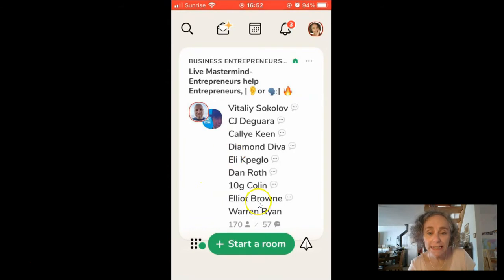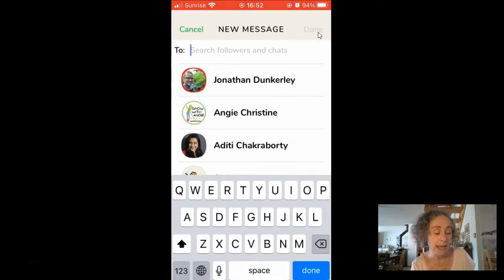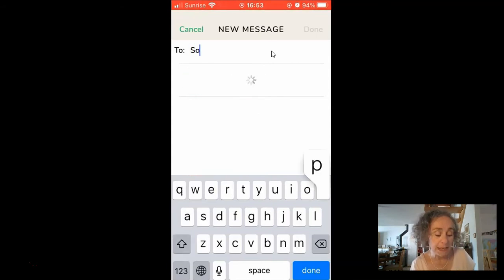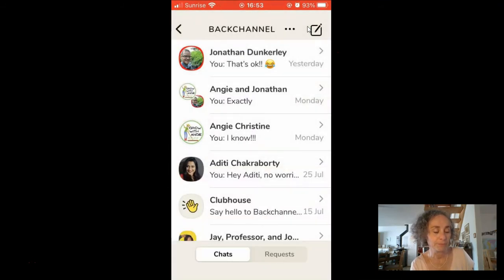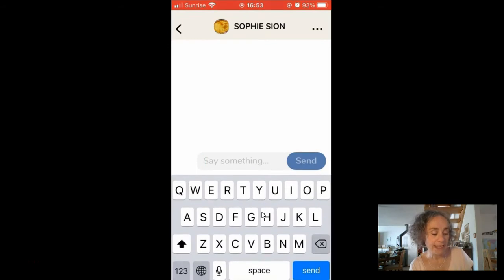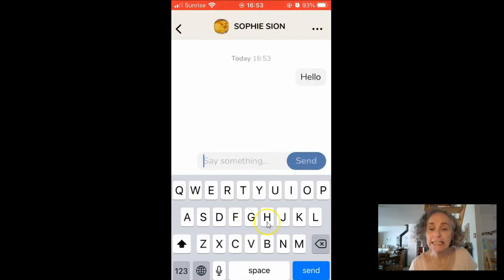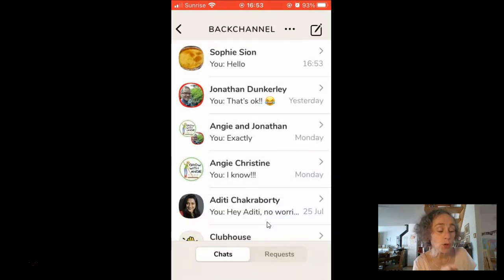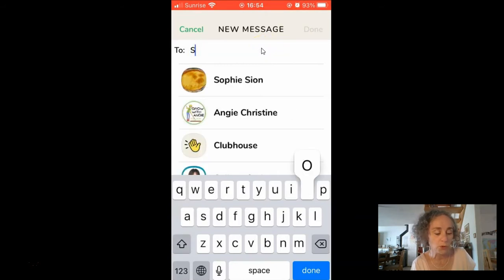Clubhouse messaging feature - How To Direct Message In Clubhouse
Finally!  There is a Clubhouse messaging feature! In this video I show you how to direct message in Clubhouse.

In this video I tell you all about the latest Clubhouse message update and how you can use it easily! It's really easy and a great way to communicate with followers or colleagues on Clubhouse.

🔻 Timestamps 🔻
00:00 ; Introduction
00:19 ; how to direct message 1 person in Clubhouse
01:27 ; how to direct message several people in Clubhouse
02:40 ; conclusion